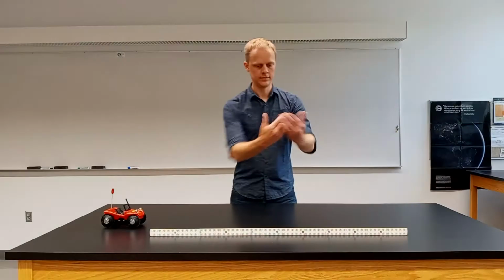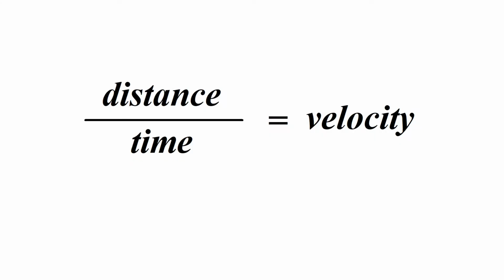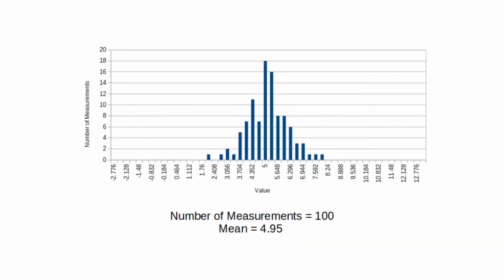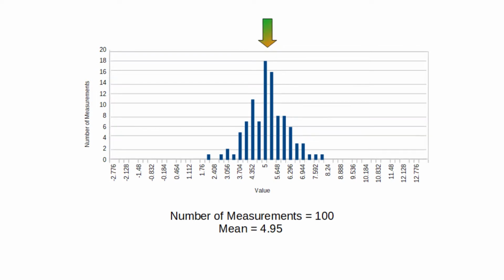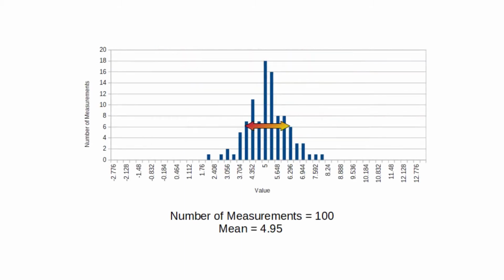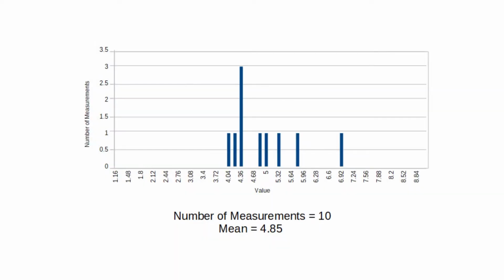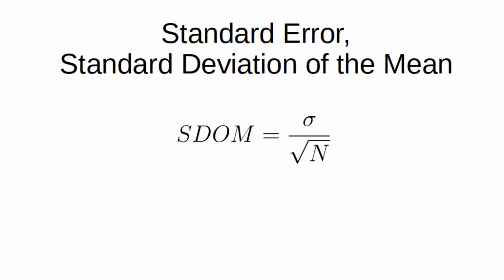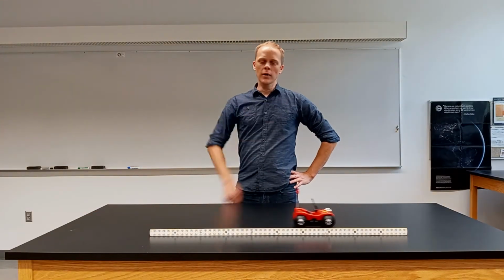Experiment: Constant Velocity Car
A very simple experiment for investigating measurement uncertainty